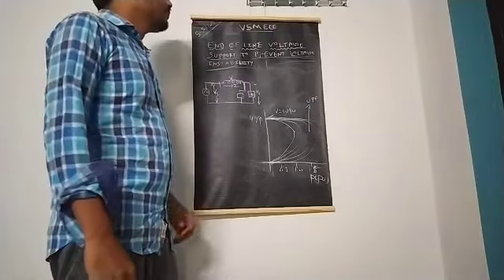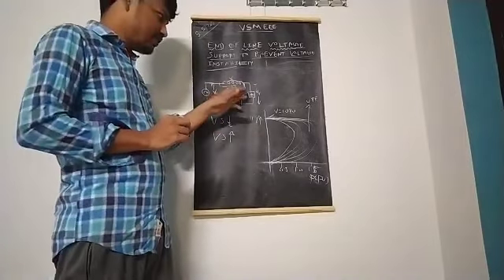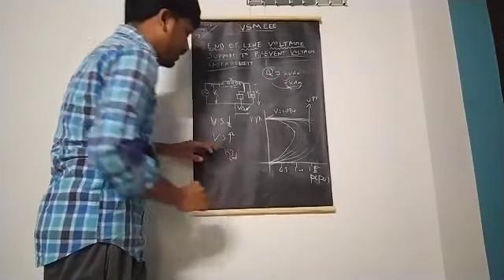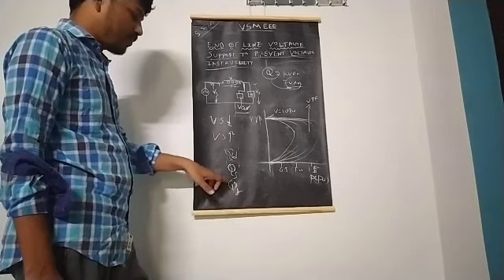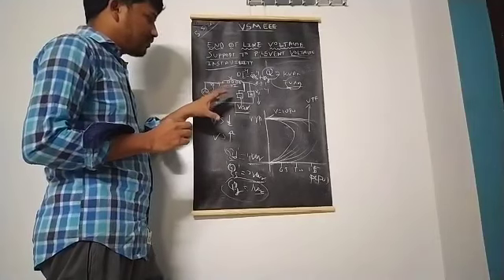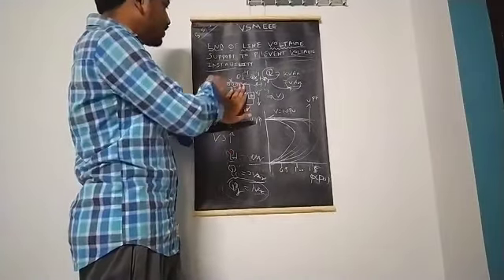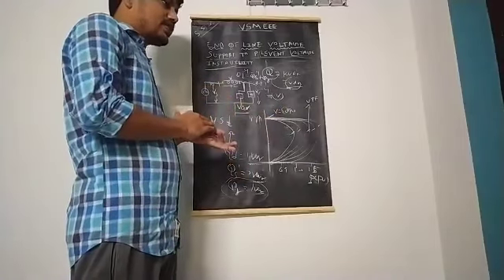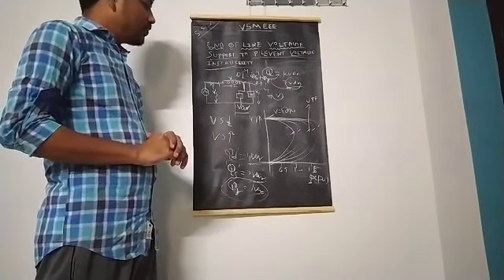B.Tech EEE R16-4-2:FACTS: End of line voltage support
B.Tech EEE R16-4-2:FACTS(Flexible Alternating Current Transmission Systems): End of line voltage support